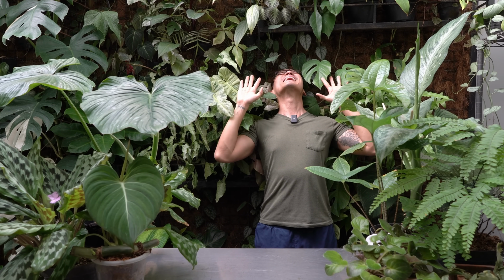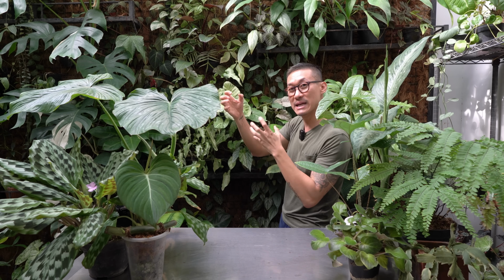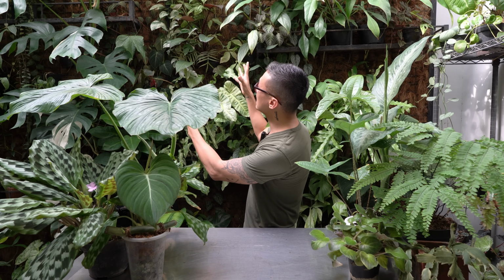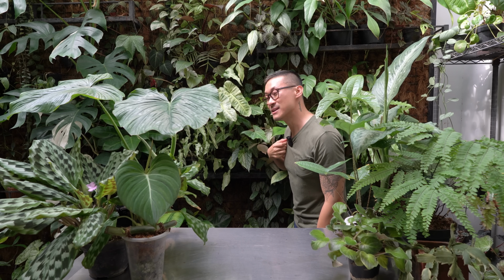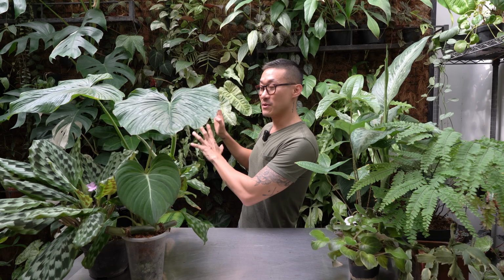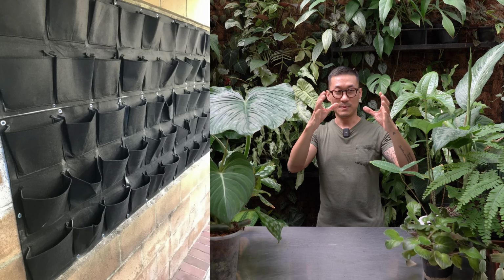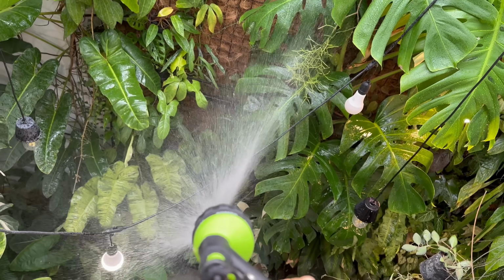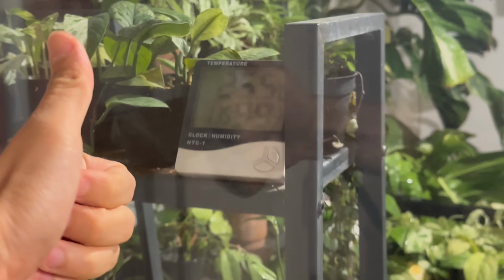I Designed An NEW 🪴 Greenwall System | What Could Go Wrong?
In this episode, I share the setup of a greenwall that I’ve never seen anyone done before. There are pros and cons to my set up, and I share them without reservations - so you can see if its right for you. If you don’t have a green wall in mind, you will also learn a lot of about unusual plant care and hacks that may be applicable for your houseplant collections - including pest control.